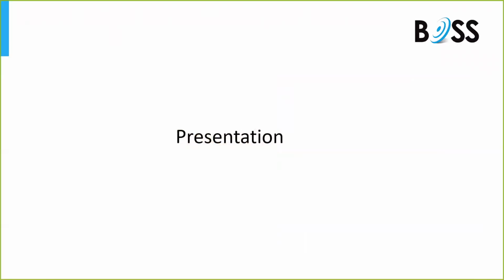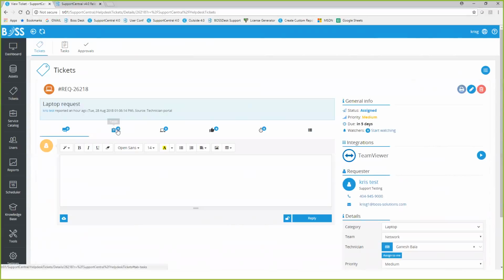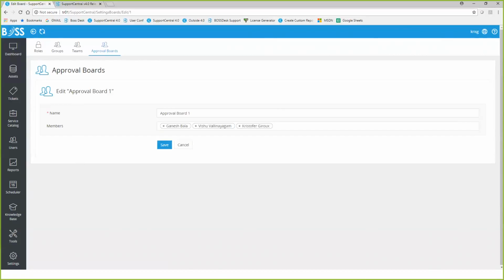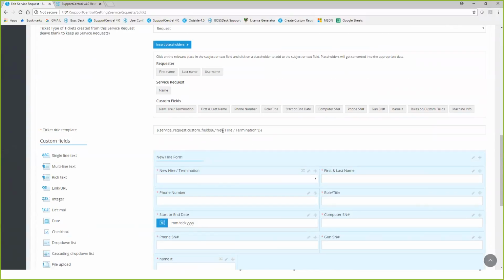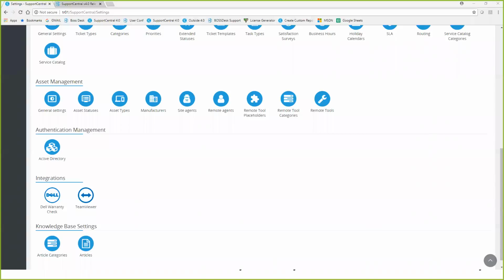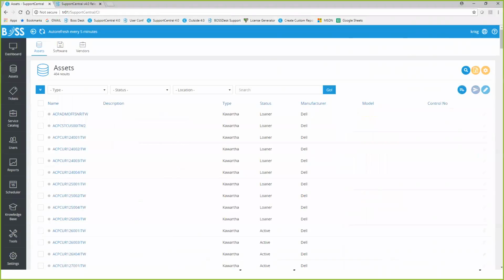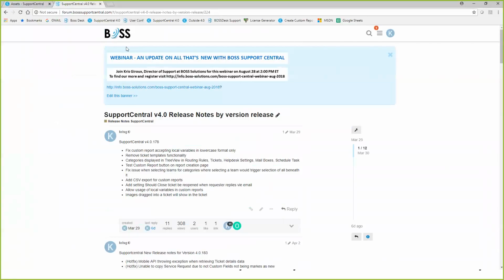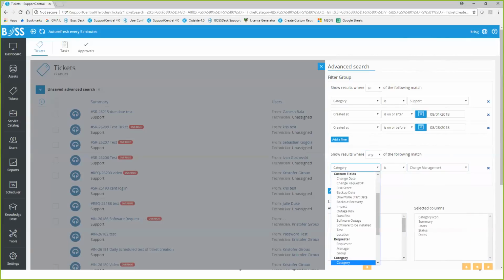All that’s new with BOSS Support Central - ITSM On Premise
All that’s new with BOSS Support Central.
In this webinar you will learn:
How to take advantage of new features and capabilities including Task, Approvals, Surveys, Single Sign-on, Team Viewer Integration and more.
How to prepare yourself to benefit from the new version of BOSS Support Central ITSM On Premise and get your questions answered